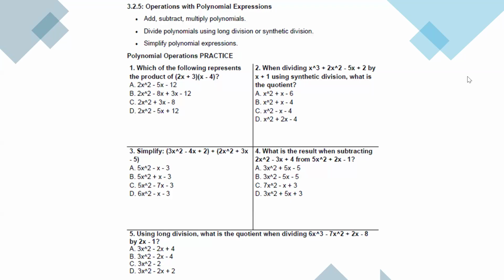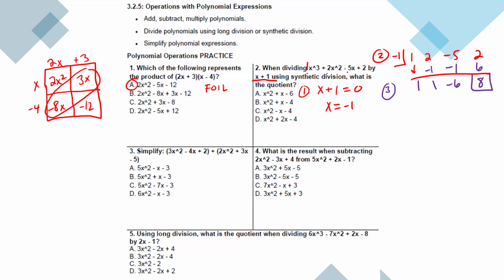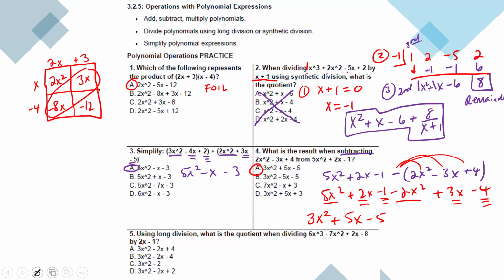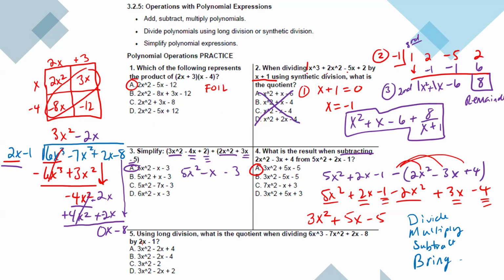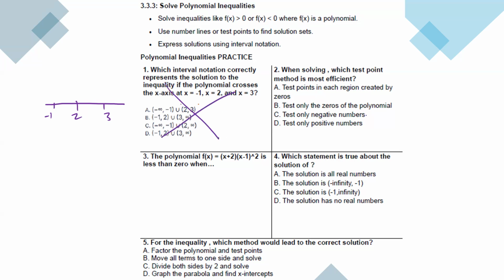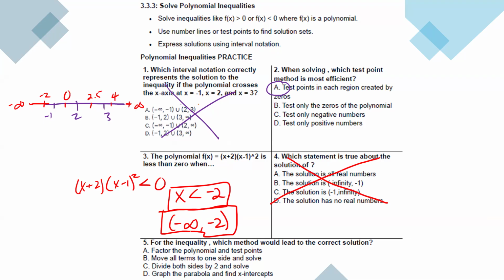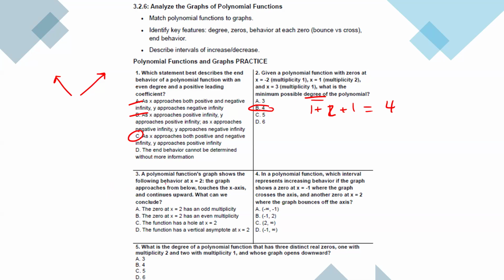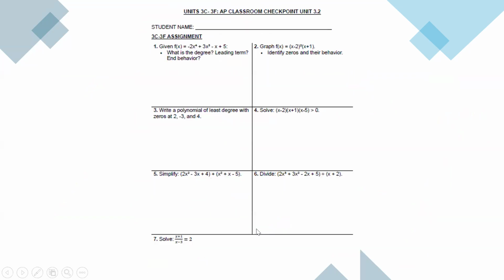Unit 3C-3F Checkpoint 3.2 Review Lesson Pt. 2